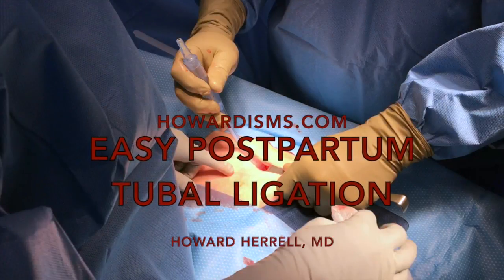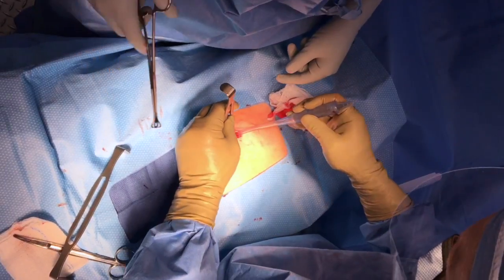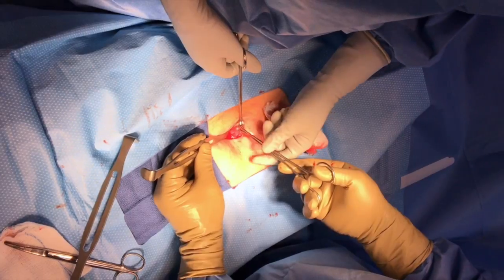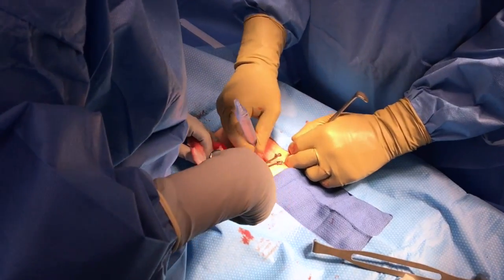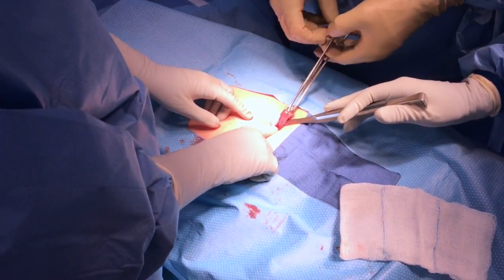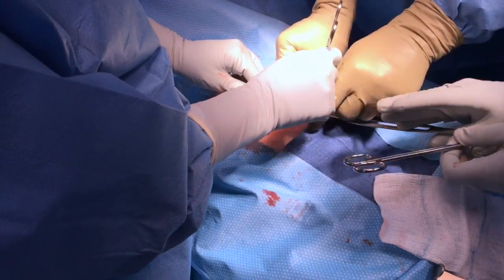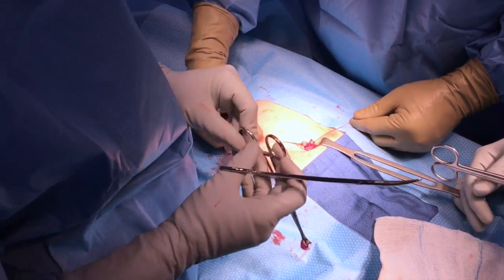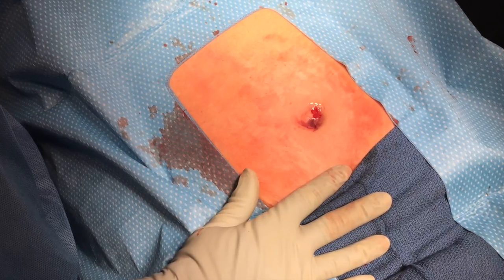Easy Postpartum Tubal Ligation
This video is about postpartum tubal ligation or sterilization technique.